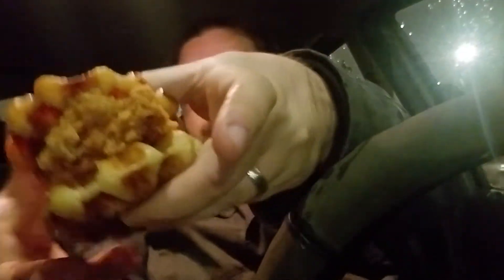Chicken and Waffle Sandwich Review KFC